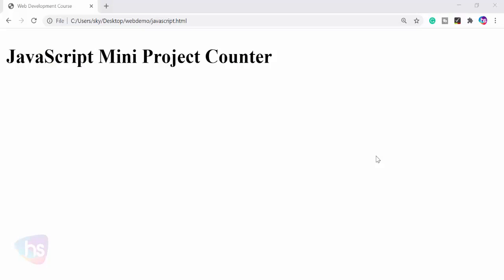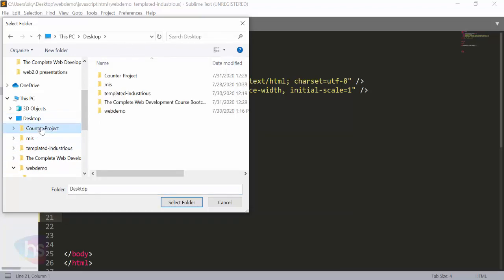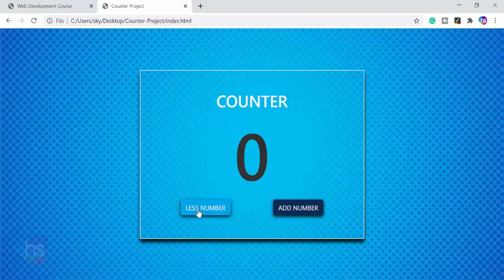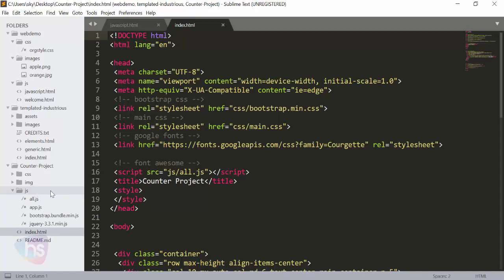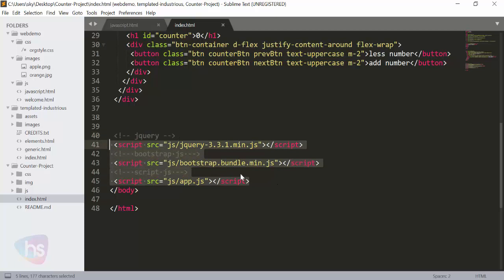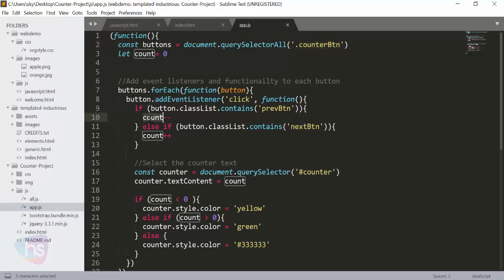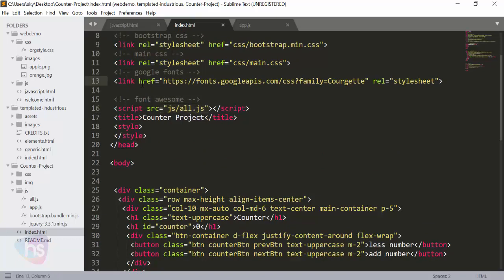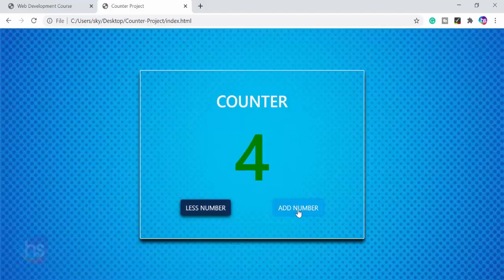JavaScript mini Project with source code | Web development course | Sekharmetla | Harisystems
JavaScript mini Project with source code | Web development course |